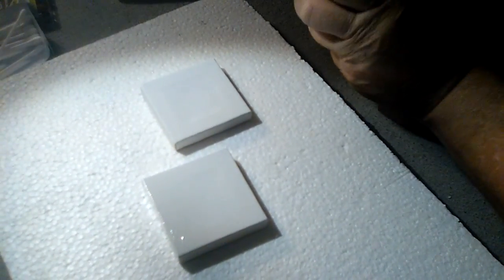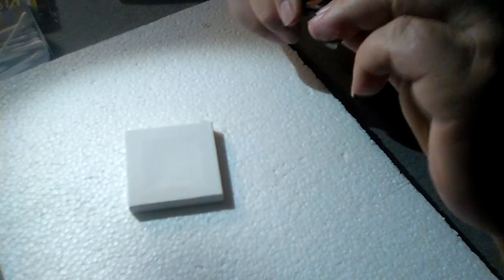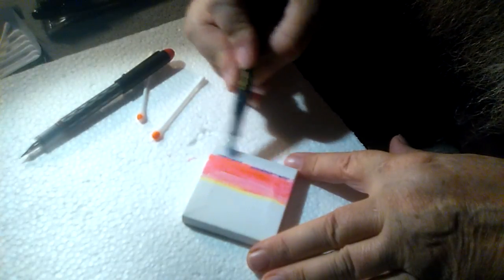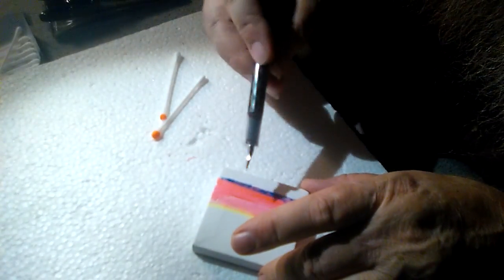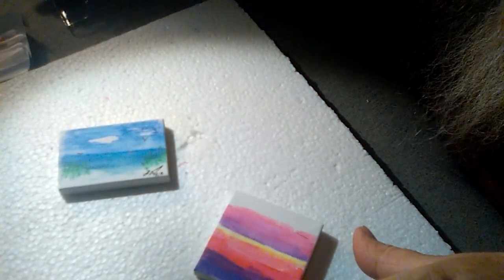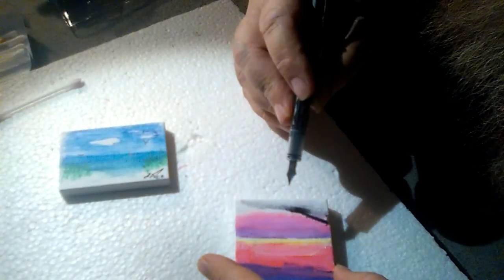Doodling with Doc, fountain pen art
I bought these fountain pens a few months ago  and decided to start playing with them some

Open challenge to anyone to make my eyes tear and me break a sweat over hot or spicy foods. If you have a food that you think is ferociously hot and will make me sweat and my eyes leak I want to try it. Send it with your name and address clearly marked to doc Ink, c/o CCHH 12034 correa ct, jax, fl, 32246

snail mail, Doc Ink,1700 leon rd, lot 73, jax,fl,USA, 32246